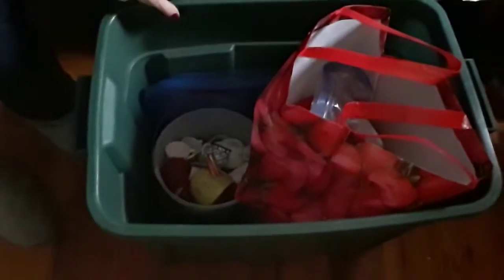how I store my kids toys/ Easy and simple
Hi friends.
today I wanted to share with you how i keep my kids toys stored. my youngest daughters are 8 and 3. they love tiny toys. I put this system in place to create more calm to the chaos. this system helps with kids being responsible for their toys and keeping a clean house. I wanted to share this with you because it's a system that works for us it may not work for everybody.
 Thanks you! xoxo E

QUICK TIPS 🔽
1. make sure you involve the kids in the process so they understand
2. let the kids decide what toys to keep and which ones bring them Joy. We use the one in one out process for new toys.
3. and if you feel overwhelmed maybe you can get somebody to help you it's always good.

DEDICATED ❤
This video is dedicated to my brother. Please be present with your time. Love you brother